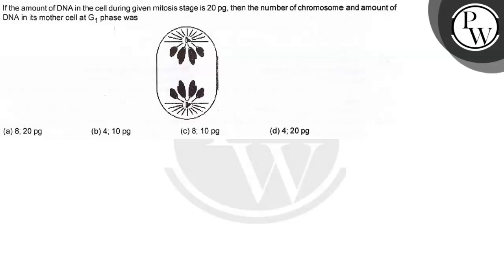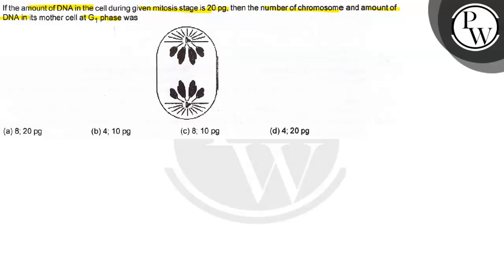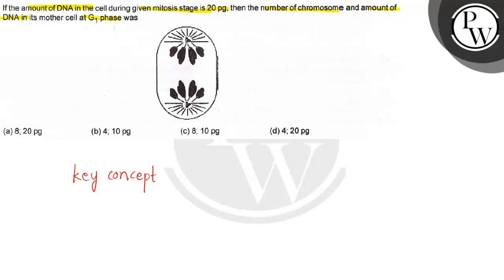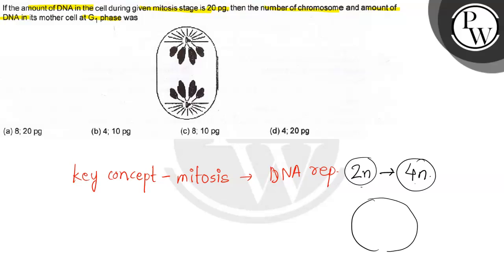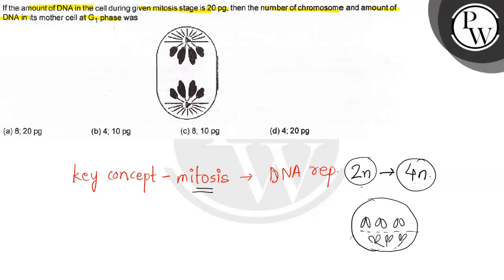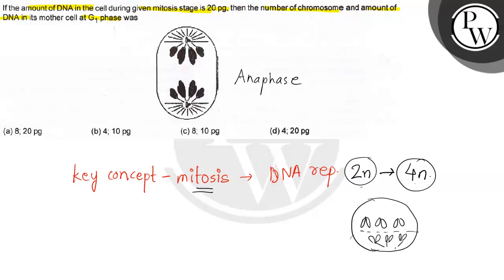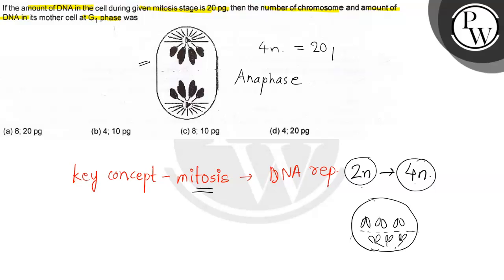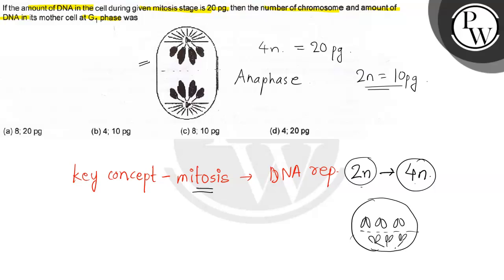If the amount of DNA in the cell during given mitosis stage is 20 pg, then the number of chromoso...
If the amount of DNA in the cell during given mitosis stage is 20 pg, then the number of chromosome and amount of DNA in its mother cell at G_1 phase was
 (a) 8; 20 pg
 (b) 4 ; 10 pg
 (d) 4 ; 20 pg